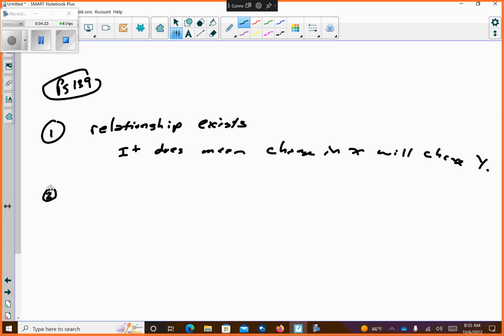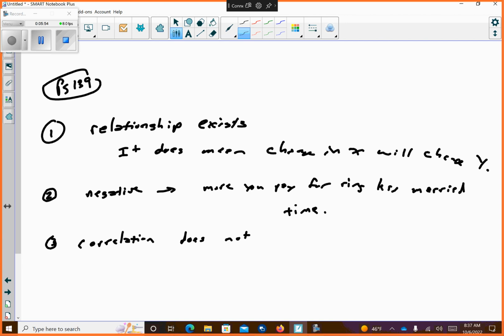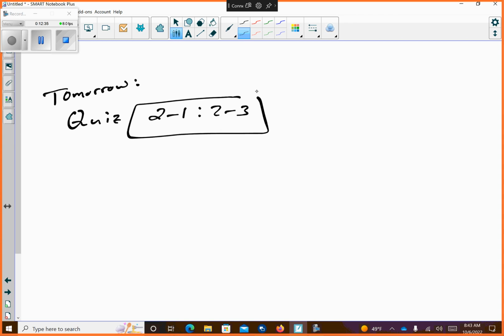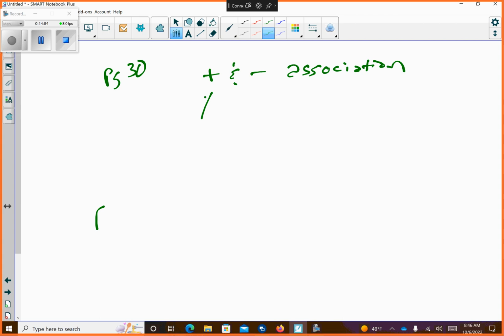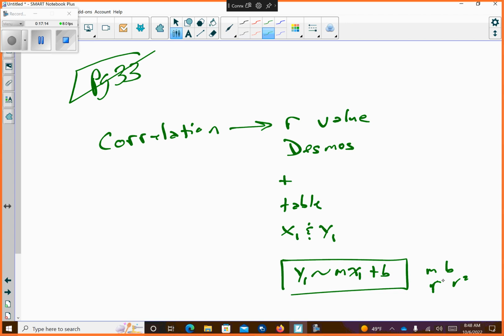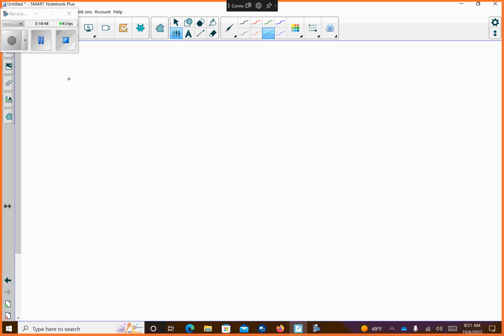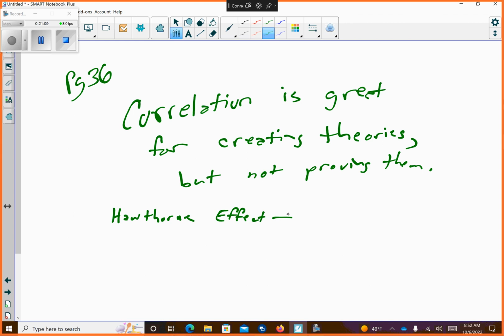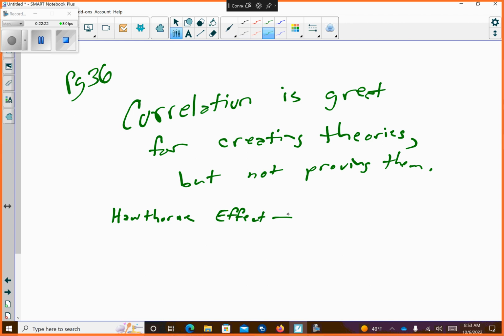stats Thursday Oct 6 2022